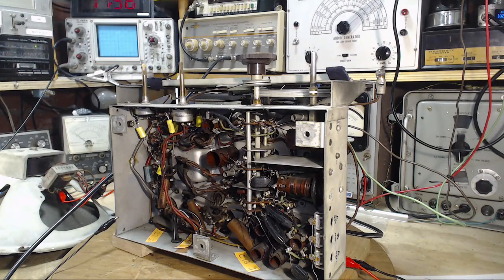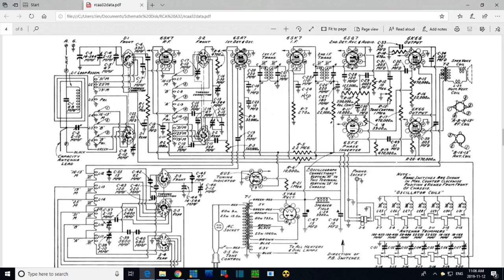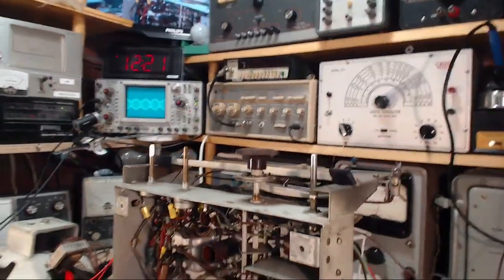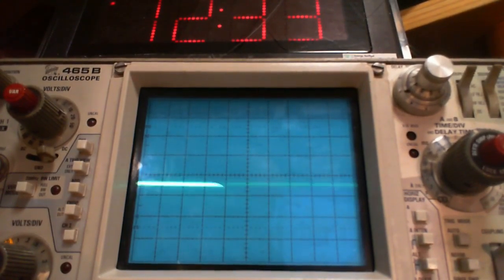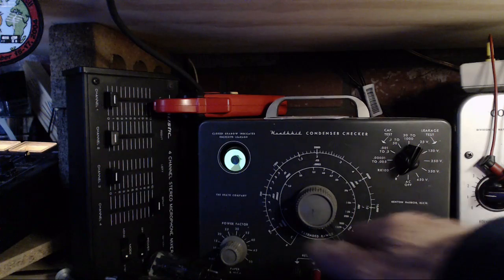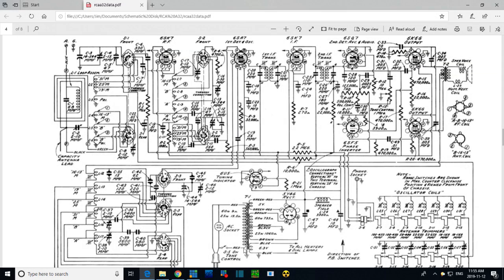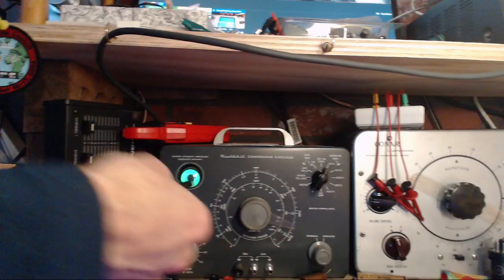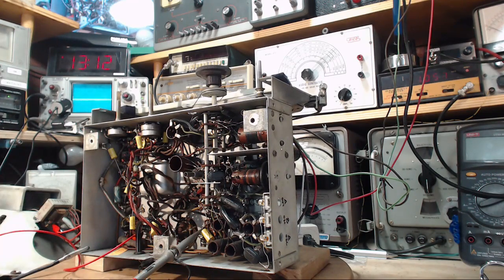RCA A-32 Globetrotter Video #9 - Three Interesting Capacitor Replacements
I replace the three remaining paper/wax capacitors still in the radio and make it interesting by considering the purpose, condition, and circuit operation before and after replacement for each capacitor.